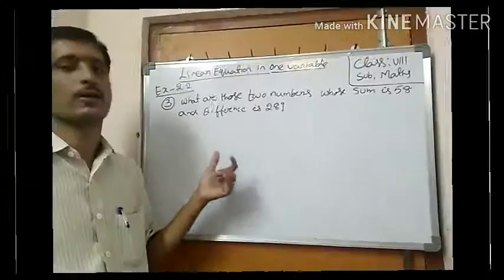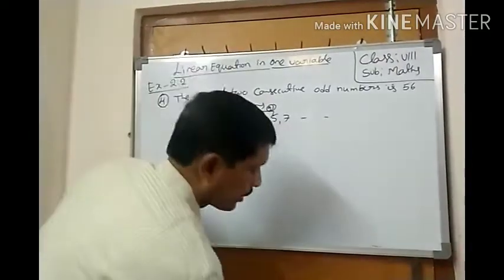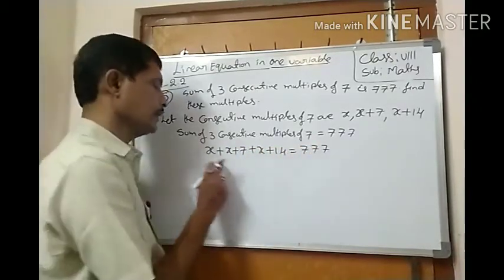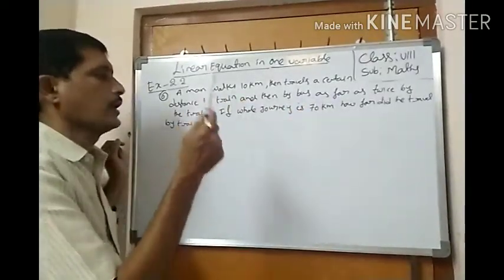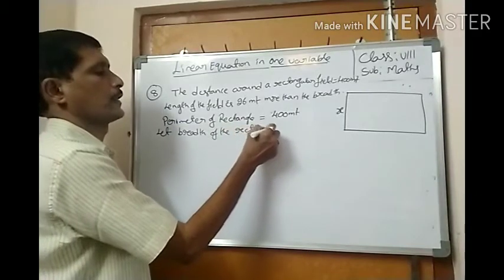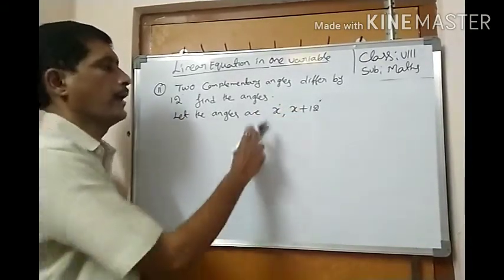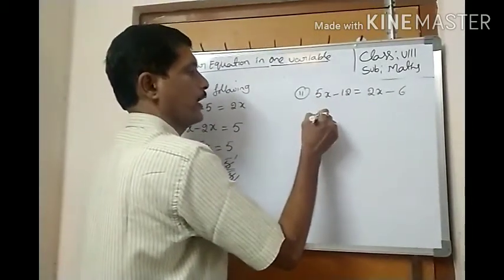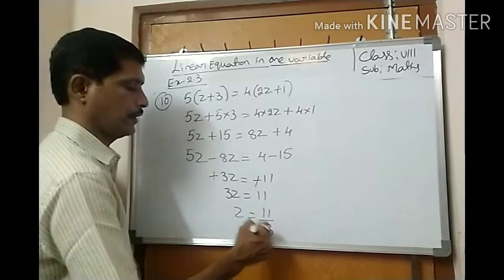Linear equations in one variable (Grade-8)